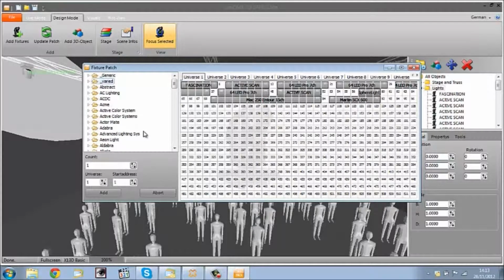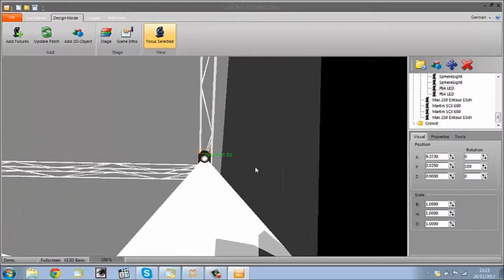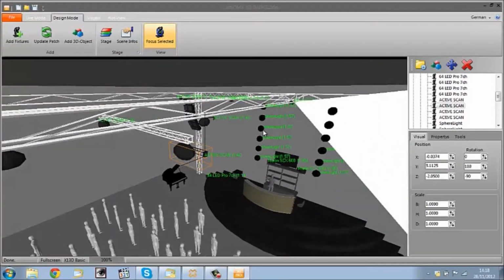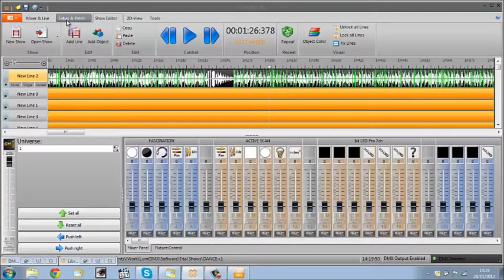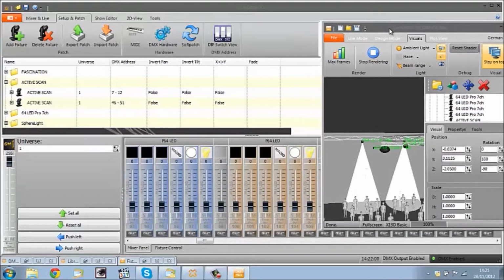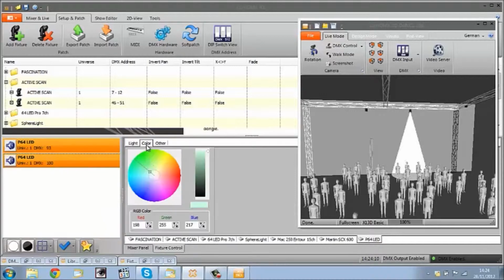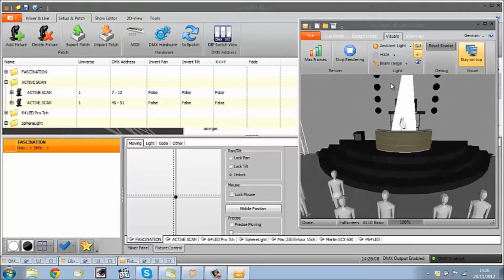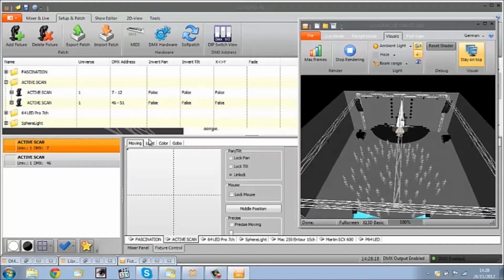LumiDMX - How to create your own timeline show - 3/6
You can download a full demo of this software for free.

This video is a simple tutorial that will show you how to get started on LumiDMX (a fantastic Software DMX Controller that also comes with a 3D Visualizer). We will basically set up a 3D environment, add some lighting fixtures and learn how to sequence these so so that the lights are controlled automatically, in sync to a piece of music.

Part 3: We add some LED parcans to our rigging in the 3D visualizer, then patch them in the DMX Controller software as well. Then we show how to control these lights and review the results in the visualizer.

Please add any questions to the comments below or check out the forums